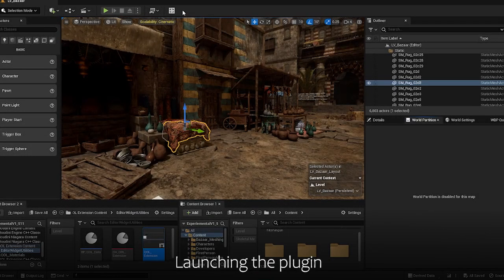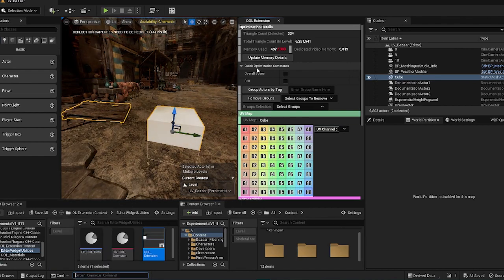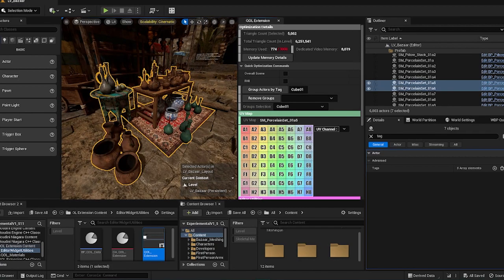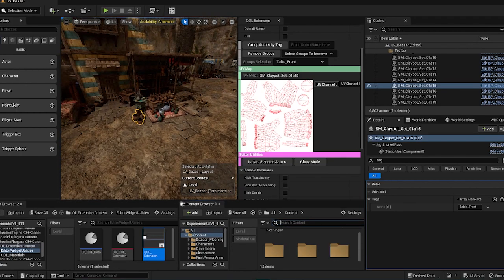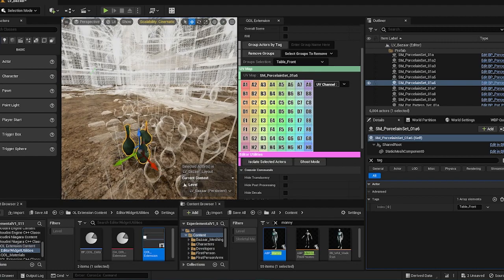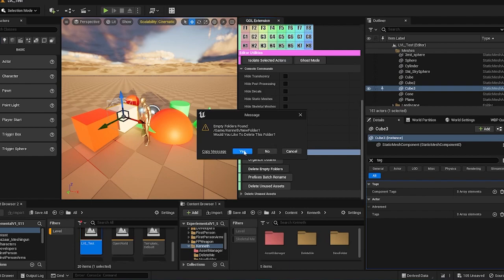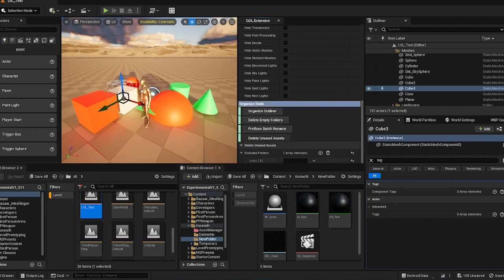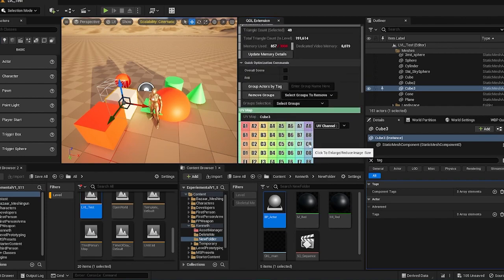Unreal Engine Editor tools for all artists for free.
I've originally created this plugin for a indie Virtual Production studio that I've worked at for my level artists. I hope this plugin will help reduce unnecessary amount of clicks on your Unreal Engine! Feedbacks and requests on feature updates are welcomed.

QOL Plugin V1 features:

*Plugin is open to anyone who wants to modify it to their project usages. Source code provided.

Asset Optimization details
Show triangle count of actors selected. (Types such as landscape are not supported)
Show triangle count of overall actors in current level.
Show texture memory consumption within the maximum streaming texture pool.
Group actors by tag feature.
Ungroup actors.
Select and focuses actors.

UV details
Display UV Texture Map and UV channels in selected actor in viewport.

Quick Utilities
Hide/Show Transparent objects
Hide/Show different kind of objects
Display useful Statistics

Editor Utilities
Isolates selected actors in level to view only selected actors
Transparency Mode to see through objects

Organize Tools
Organize the outliner by types
Delete Empty Folders in the Content Browser
Delete Unused Assets in the Content Browser to reduce project size. (to be done usually before handing over the project to others)
Renaming selected assets in Content Browser to their pre-defined prefixes.